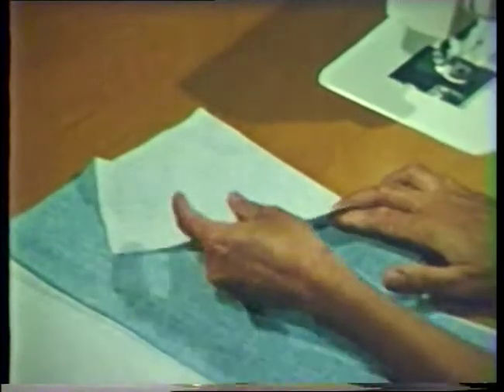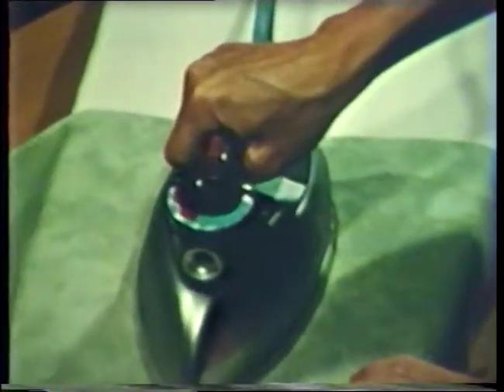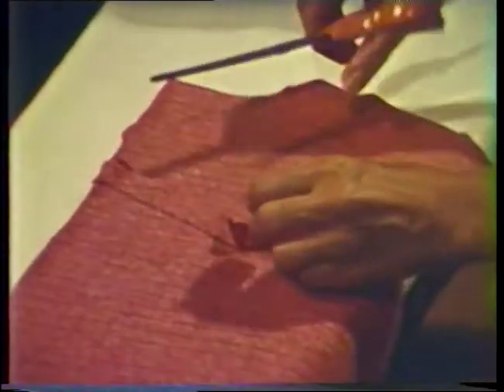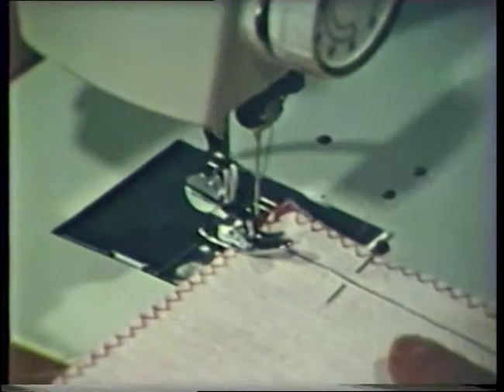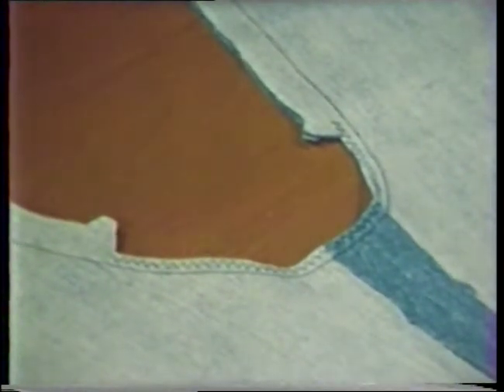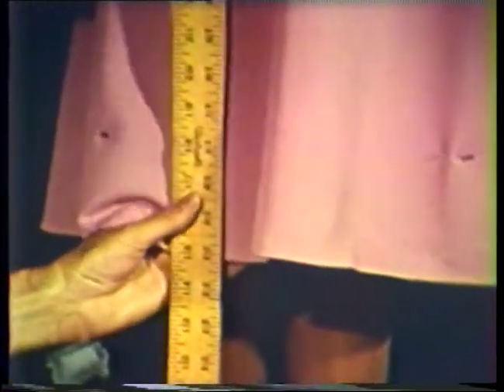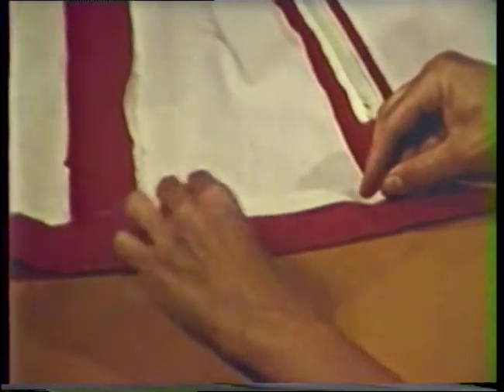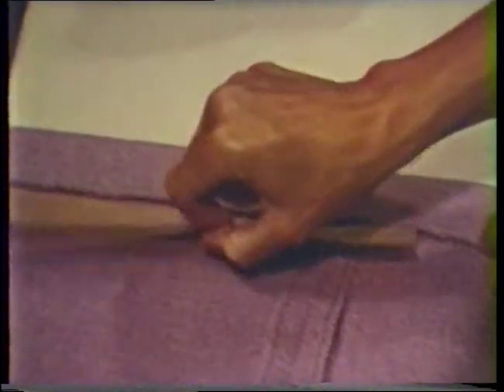(AV06733 Cass 4) Clothing construction techniques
Title
Clothing construction techniques by Phyllis Brackelsberg, Kim Williams, Bertha Shaw ; directed by Tom Smith.
Author/Creator
Iowa State University. Research Foundation.
Subjects
Sewing
Dressmaking
Description
no. 1. Pattern measurements and alterations -- no. 2. Fabric preparation and cutting and use of supportive fabrics -- no. 3. Pressing and construction details -- no. 4. Seams and hems -- no. 5. Facings and waistline treatment -- no. 6. Collars -- no. 7. Closures and fasteners -- no. 8. Sleeves, plackets and cuffs -- no. 9. Zipper applications -- no. 10. Garment details.
Publisher
Ames, Iowa : Iowa State University Research Foundation
Creation Date
1981
Format
10 videocassettes (VHS) (ca. 30 min. each) : sd., col. ; 1/2 in. + guides..
Notes
Publisher on label reads: Iowa State University Press.
Language
English
Record id
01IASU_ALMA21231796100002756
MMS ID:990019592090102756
Source
01IASU_ALMA